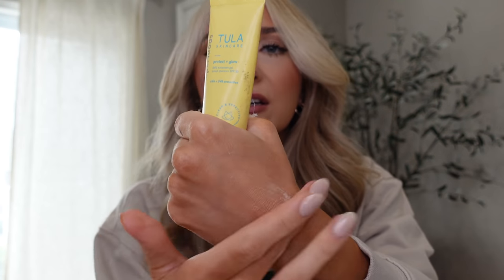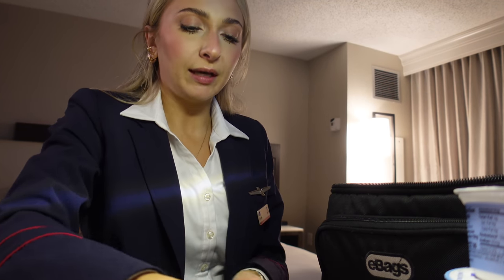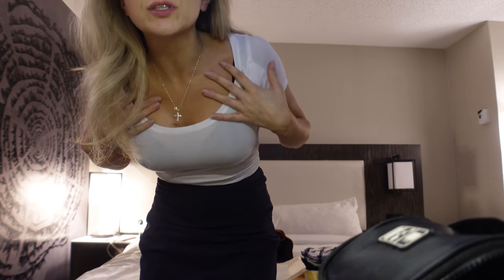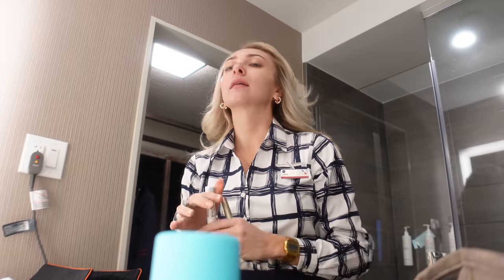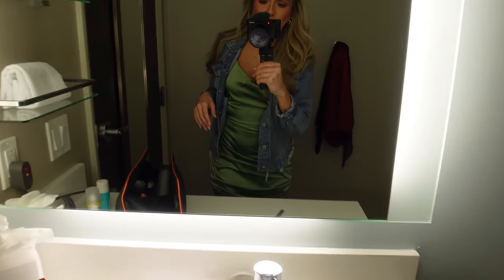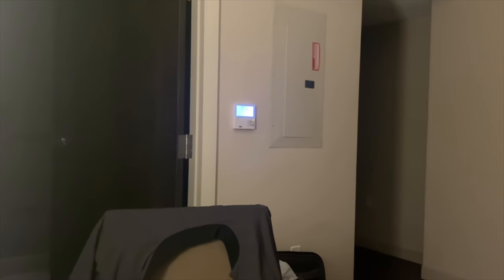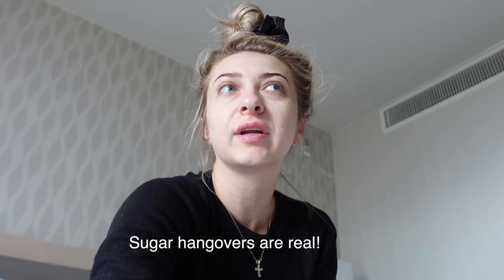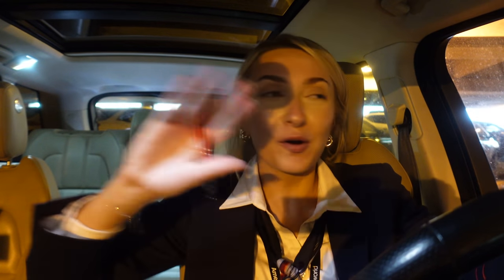BEING REASSIGNED 😱 | Flight Attendant Vlog 2021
Shop my favorites through the above link! EmbraceYourSkin and TULApartner
The life of a flight attendant is not always what youd expect follow me as we go on a four day flight attendant trip and see what life and travel is really like!

00:00 INTRO
My favorite TULA products:
0:42 keep it clear acne foam cleanser
1:23 Protect+ glow daily sunscreen
1:38 Glow and get it cooling brightening eye balm
2:15 flight attendant vlog start
3:46 food packing
9:49 day 2 of trip
11:43 welcome to Miami
15:17 day 3 of trip
20:45 go home day!

 AMAZON STOREFRONT
-All favorites are linked here!

★ Products Shown In This Video:

-Tan sweatshirt ( beginning of video)
-Ebags crew cooler (similar)
-Glass tupperwear set
-Work undershirt
-Baggies for vitamins
-Dyson airwrap
-Black dress
-Green dress
-denim jacket
-black sunglasses

-Mini diamond tennis bracelet
-Retro Vintage Gold Watch
-Crossover wide Ring

- Here is a link to my Louis Vuitton watch band

Song: Drive drive drive
by: Loving Caliber and Frank Moody